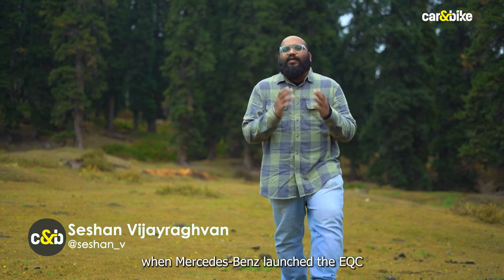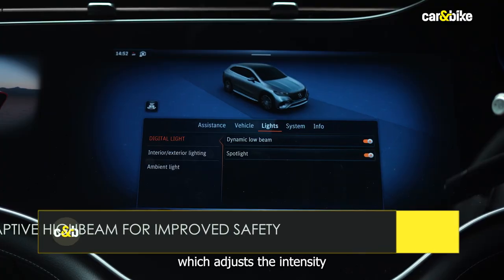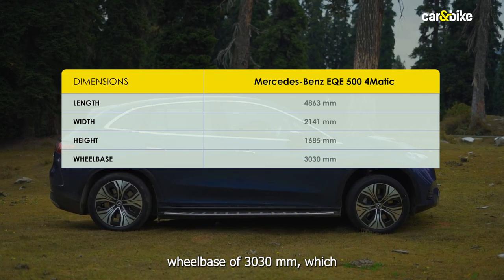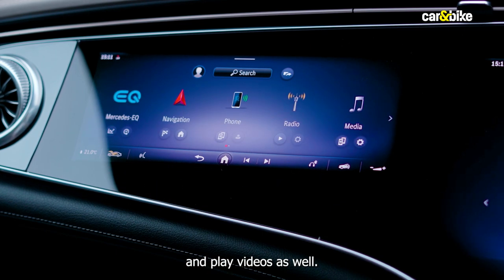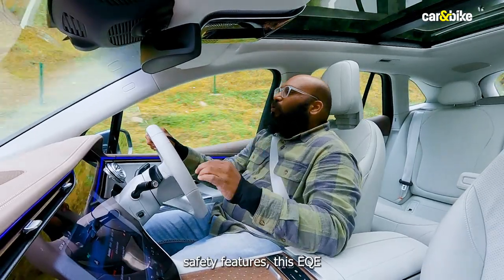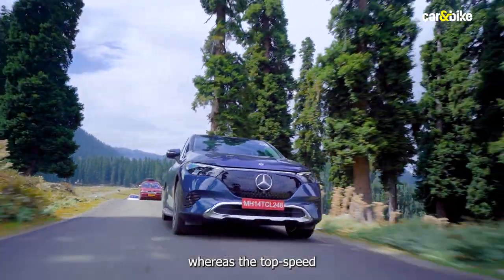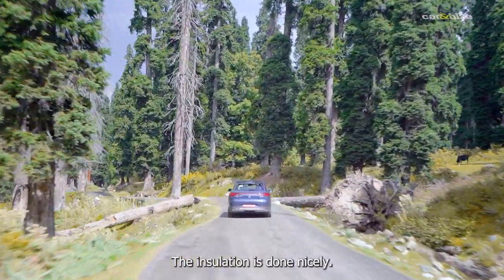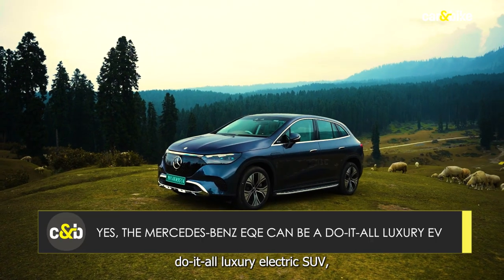Mercedes-Benz EQE 500 4Matic Review: Is It The Do-It-All Luxury EV? | Range 550 km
Mercedes-Benz India has expanded its electric vehicle line-up with the launch of the new EQE SUV. It’s the fourth electric vehicle to be launched by the German luxury carmaker, we recently got to spend a day with it in extremely beautiful Gulmarg, Kashmir. The EQE is loaded with luxury creature comforts, offers good performance, and it’s kind of a do-it-all luxury electric SUV. The all-electric Mercedes-Benz EQE offers a range of 550 km, goes for 0-100 kmph in 4.9 seconds, and has a top speed of 210 km. It’s priced in India at Rs. 1.39 crore (ex-showroom).

00:00 – Intro
01:11 – Desing & Styling
02:42 – Boot Space
03:02 – Size and Dimensions
03:18 – Interior & Features
05:14 – Rear Seat Comfort
06:05 – Safety & ADAS
06:55 – Performance & Battery
08:04 – Ride & Handling
09:07 – Range & Charging Options
09:43 – Verdict